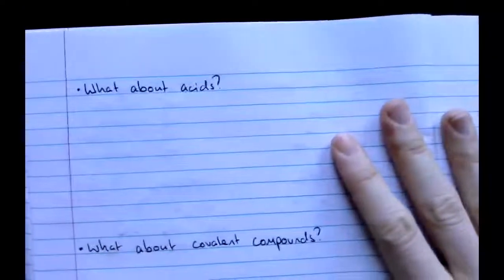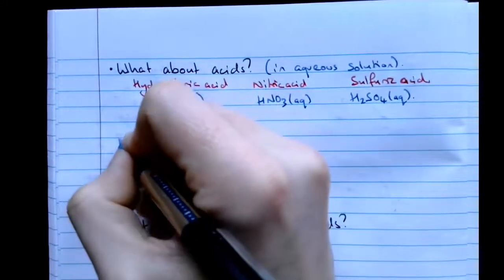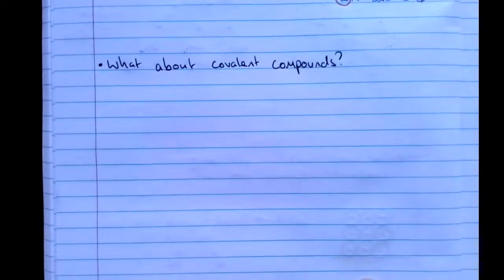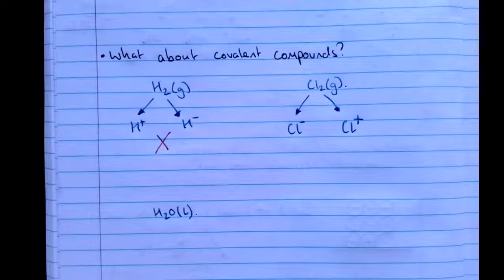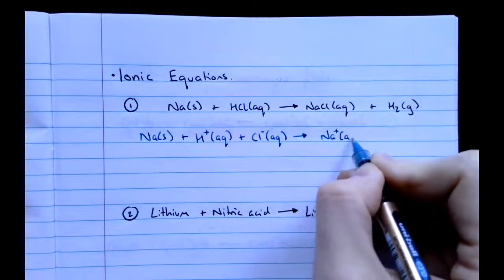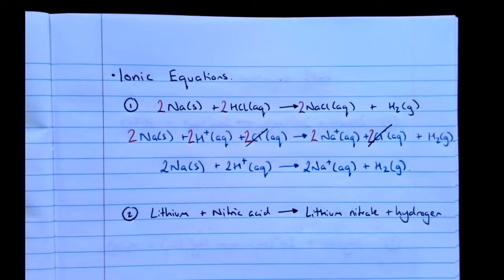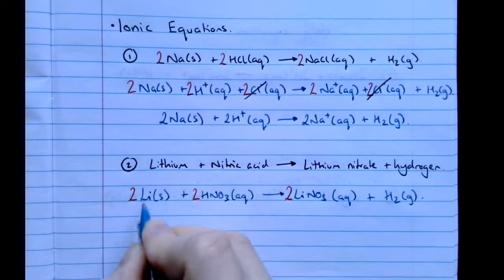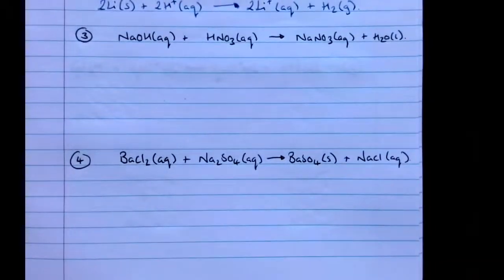Ionic equations 2